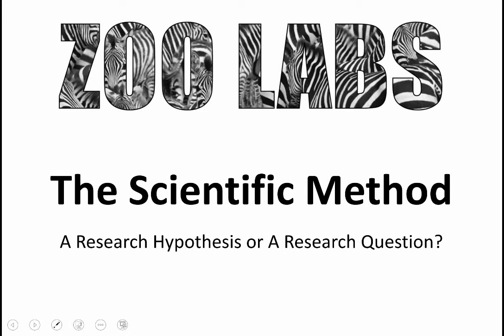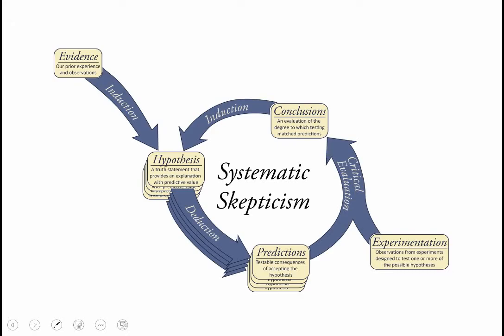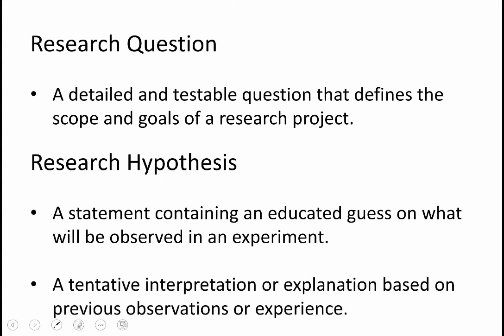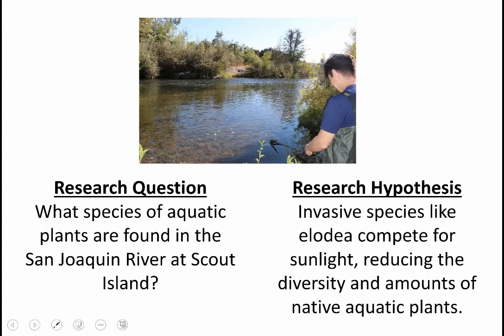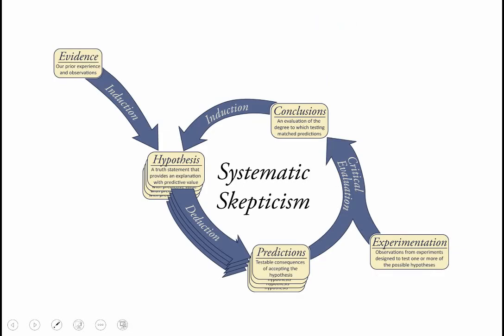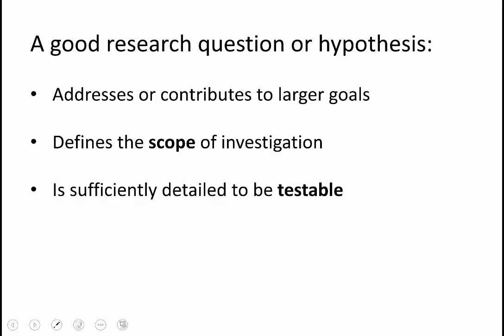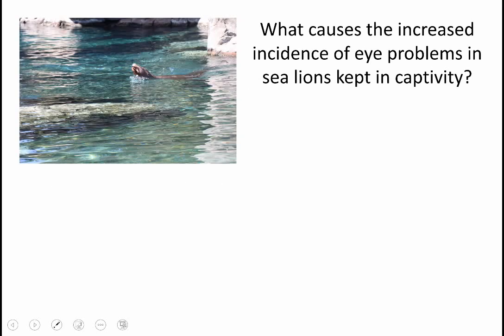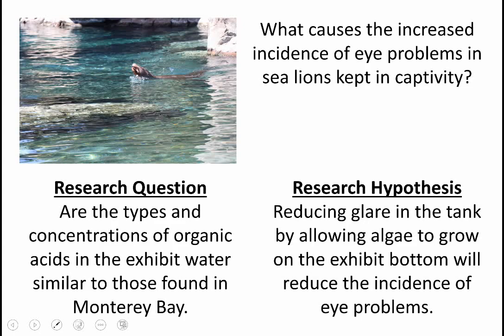The Scientific Method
An overview of the scientific method and the difference between a research question and research hypothesis.